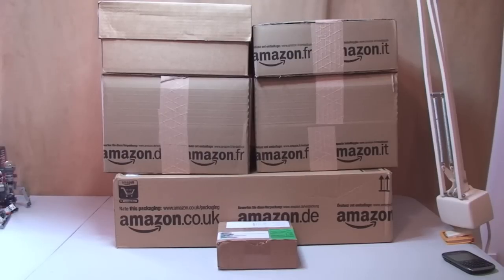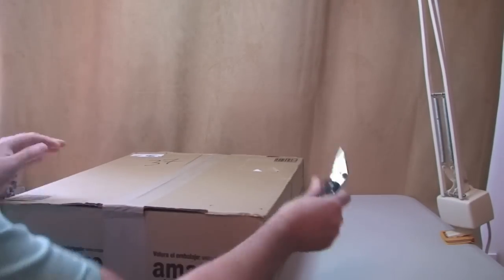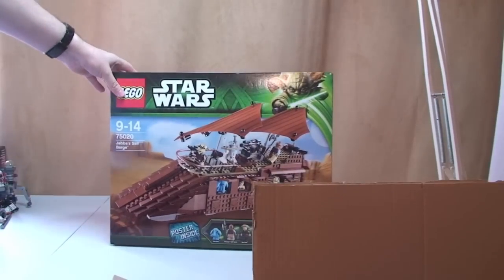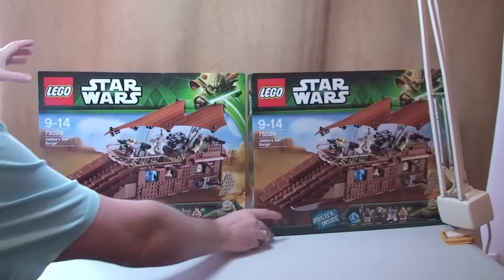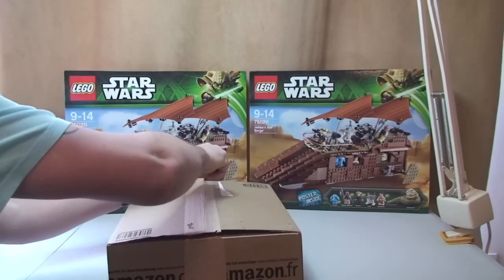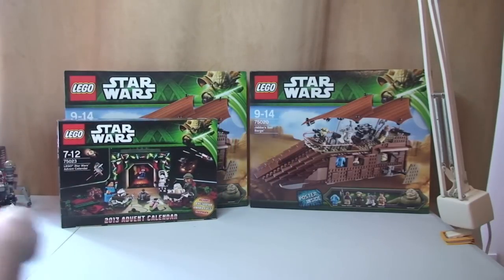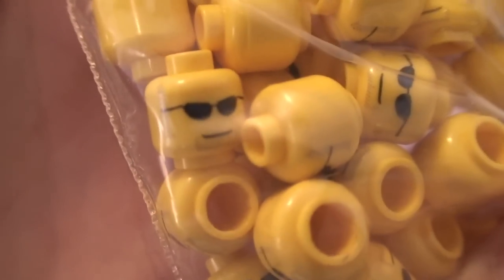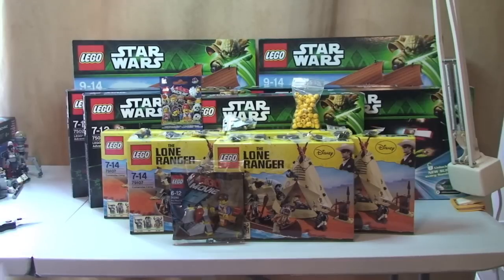LEGO Haul Lego Shop At Home Amazon & Bricklink (No. 23)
My Latest Lego Haul video, from the Lego Shop at Home Amazon and Bricklink and (No 23).

Many Thanks

Destination Lego